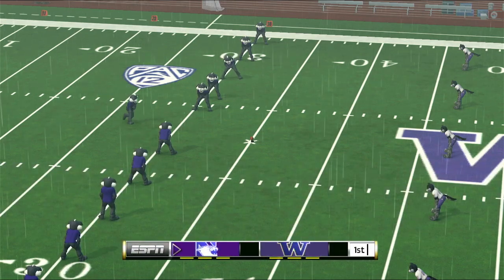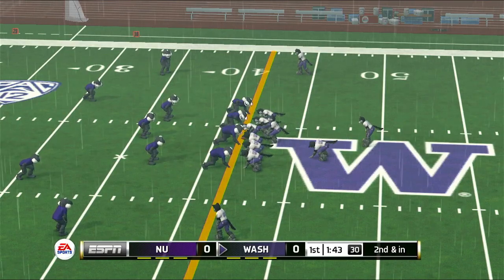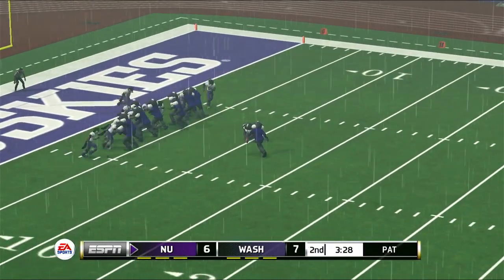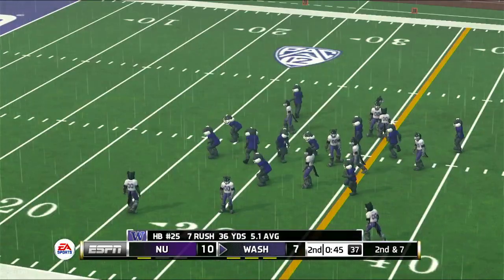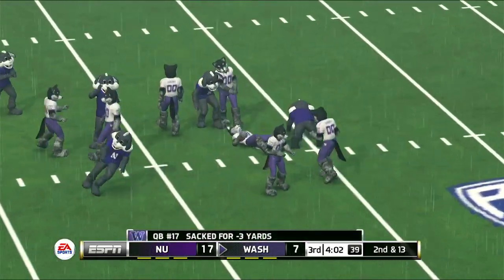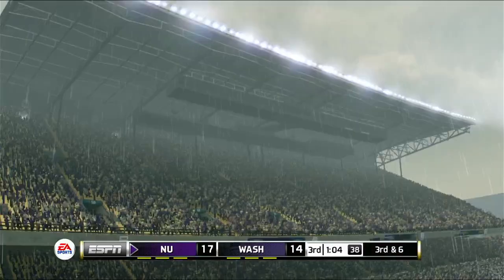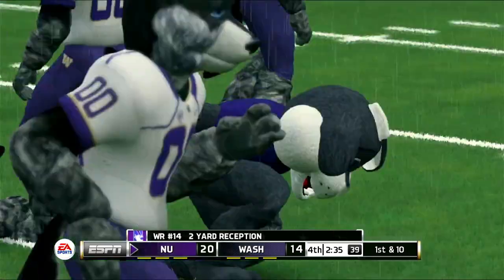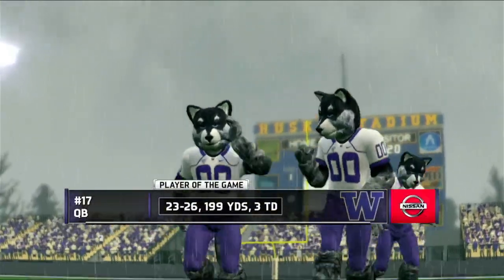CFB Mascot Mashup 2024 Season Week 4 Northwestern @ Washington